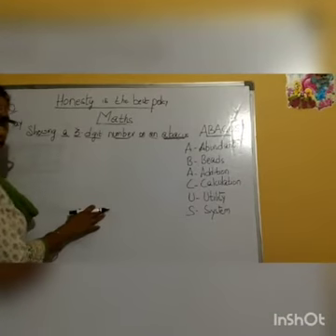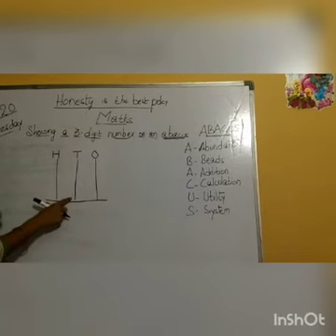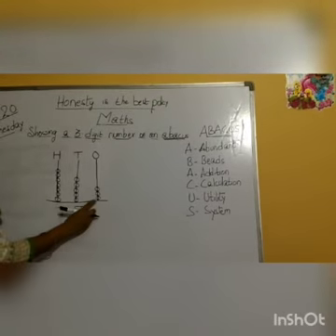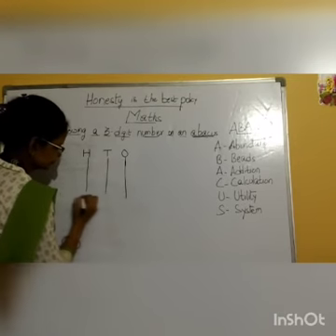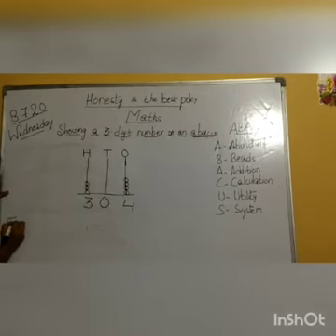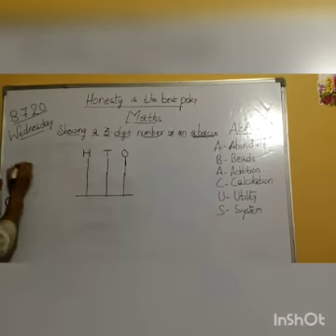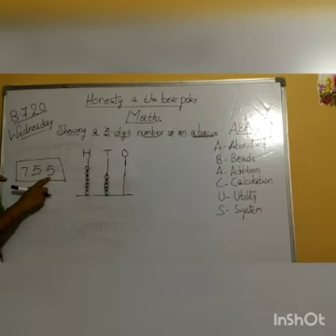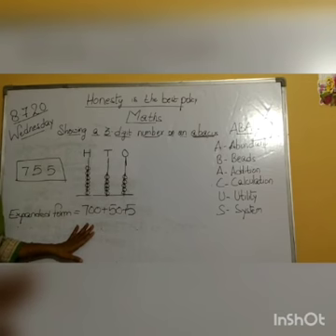Grade 2 Maths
Topic-Showing 3 -digit number on an ABACUS by Ms. Dimple